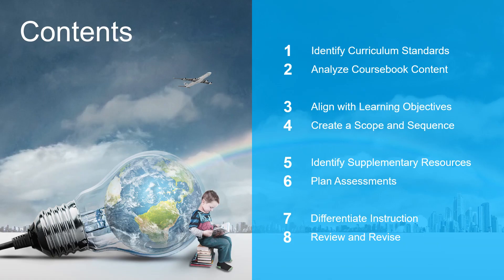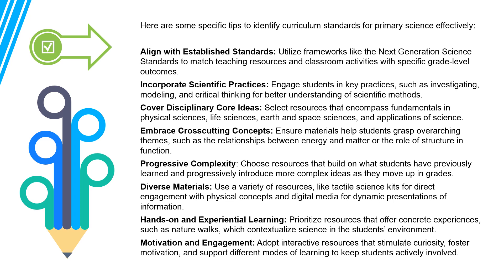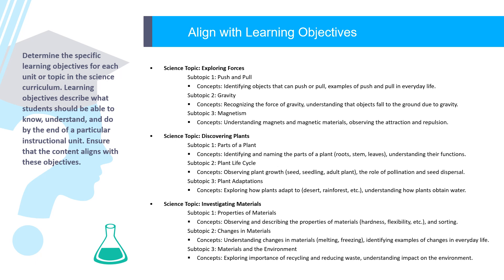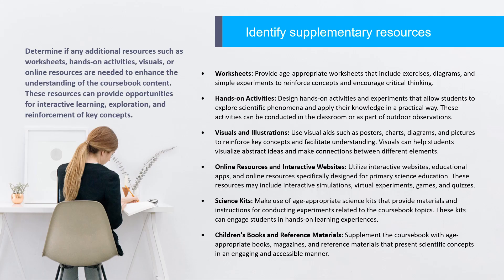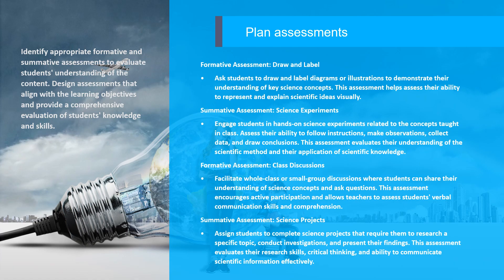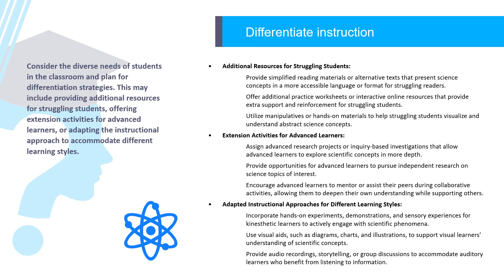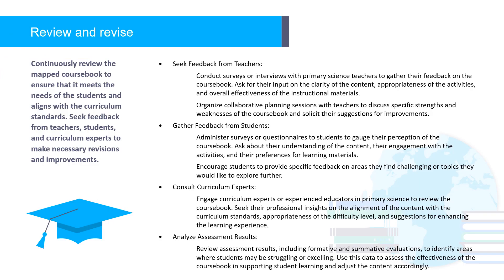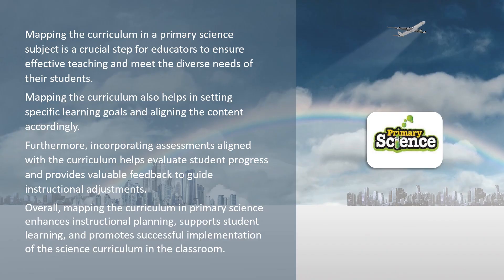Mapping the Course Book in Primary Science Education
PS Asynch 3 - Mapping the Course Book in Primary Science Education